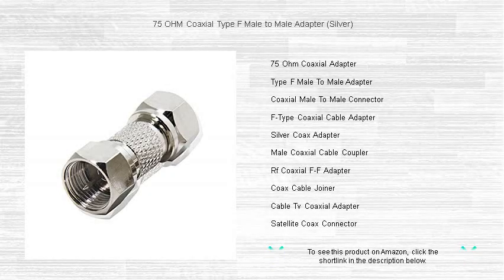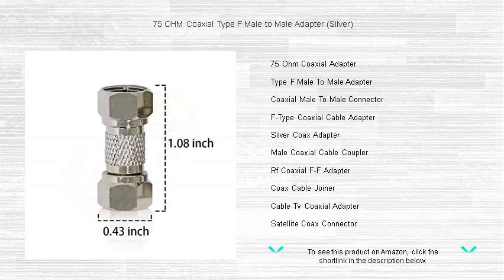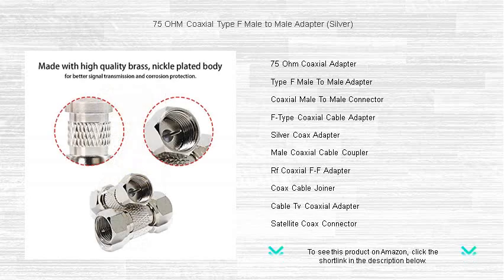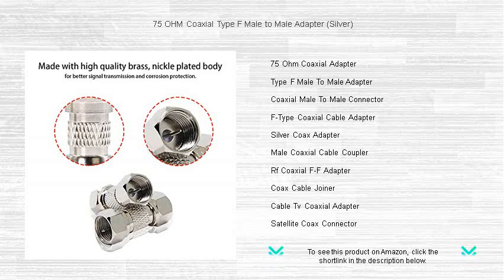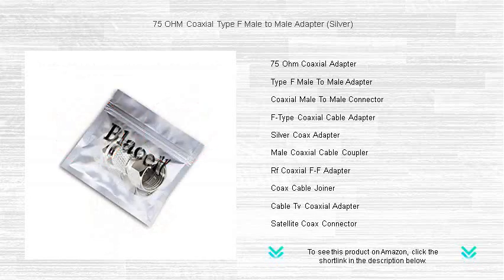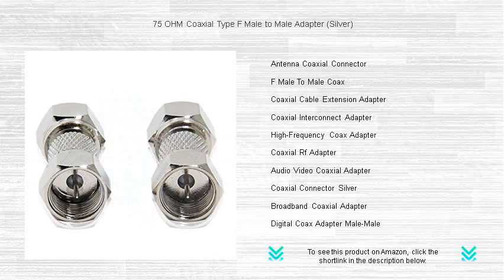75 OHM Coaxial Type F Male to Male Adapter (Silver)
The 75 Ohm Coaxial Adapter is essential for connecting devices in home theater systems, offering excellent impedance matching for clear audio and video signals.

Type F Male To Male Adapter allows seamless connection between two coaxial cables, ensuring uninterrupted signal transmission for high-quality cable television viewing.

For efficient transmission of digital signals, a Coaxial Male To Male Connector securely joins two separate cables with minimal signal loss.

The F-Type Coaxial Cable Adapter is vital for converting cable connections in home entertainment systems without compromising on signal quality.

A Silver Coax Adapter not only enhances connectivity between coaxial cables but also adds aesthetic appeal to your setup with its sleek metallic finish.

The Male Coaxial Cable Coupler provides an effective solution for extending cable length while maintaining excellent signal integrity over distance.

An RF Coaxial F-F Adapter is integral in many audio-visual systems, enabling the smooth flow of data between compatible equipment.

A Coax Cable Joiner ensures a robust and reliable connection between cables, facilitating uninterrupted access to broadband services or digital television.

Cable TV Coaxial Adapter is a must-have for a seamless connection between TV cables, ensuring optimal broadcast quality right to your screen.

The Satellite Coax Connector is essential for reliable connection to satellite dishes, guaranteeing the reception of high-definition broadcasts with ease.

An Antenna Coaxial Connector is crucial for enhancing TV reception by optimizing the connection between your television set and the external antenna.

F Male To Male Coax adapters are indispensable when needing to connect devices with F-type coaxial connections for improved data and signal transmission.

Coaxial Cable Extension Adapter allows easy extension of coaxial cables, convenient for customizing the layout of audio and video systems at home.

For diverse audio-visual applications, a Coaxial Interconnect Adapter ensures devices can communicate effectively across various connection types and standards.

High-Frequency Coax Adapter plays a significant role in handling higher bandwidth signals, essential for professional-grade audio and video equipment setups.

Coaxial RF Adapter is vital in any RF communication setup, providing stable connections to maintain signal quality and integrity over distances.

Audio Video Coaxial Adapter integrates audio and video signals into one easy-to-use component, simplifying complex setups in home theater environments.

The Coaxial Connector Silver finish not only aids in seamless signal transmission but adds a modern touch to your electronic connections.

Broadband Coaxial Adapter is crucial for achieving high-speed internet connectivity, connecting households to digital services seamlessly and efficiently.

A Digital Coax Adapter Male-Male is perfect for connecting digital components, ensuring rapid data transfer rates essential for high-definition media consumption.